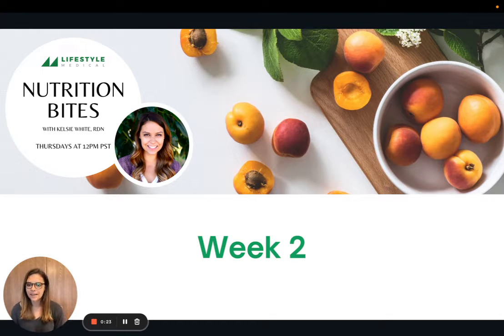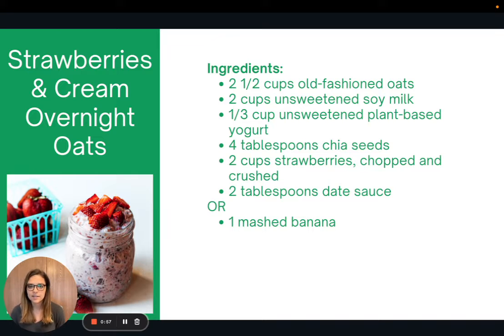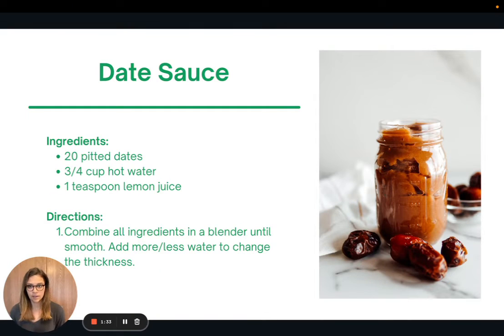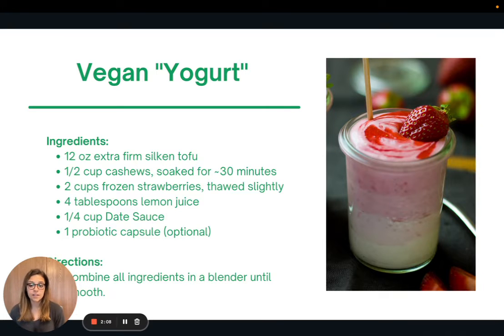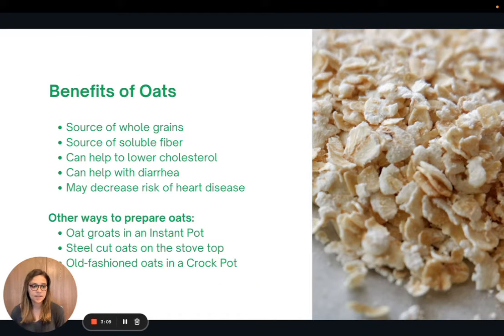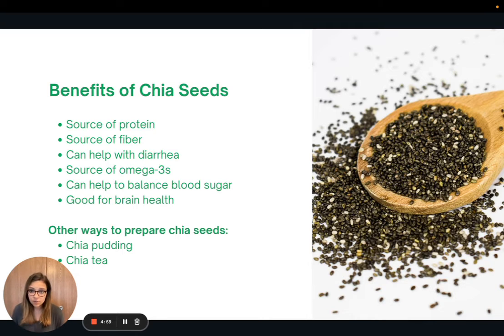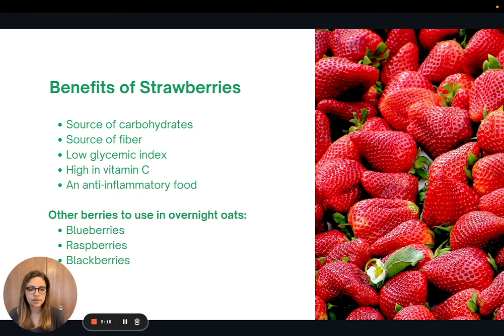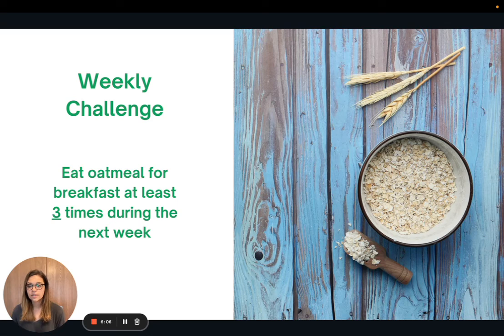Nutrition Bites Week 2 | Overnight Oats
Here is a healthy breakfast recipe that will fit perfectly into your busy week. Loaded with nutrition, this recipe is also delicious! Also includes a recipe for Vegan Yogurt and Date Sauce.